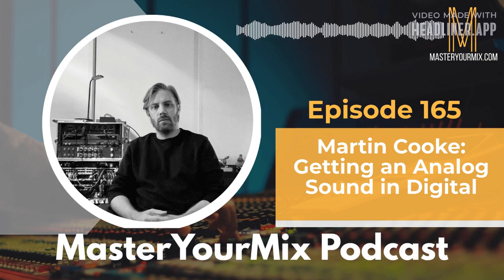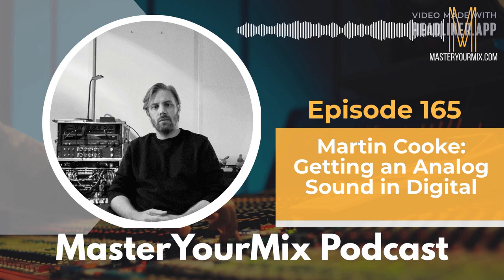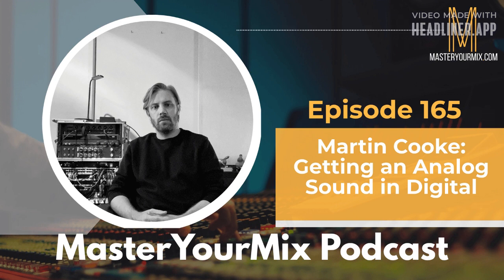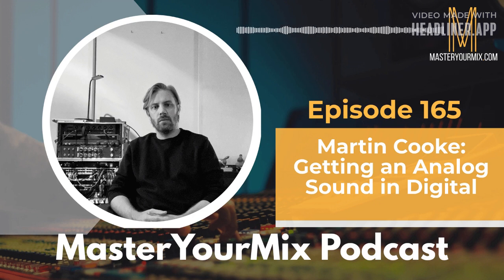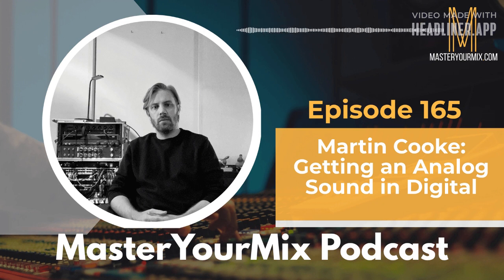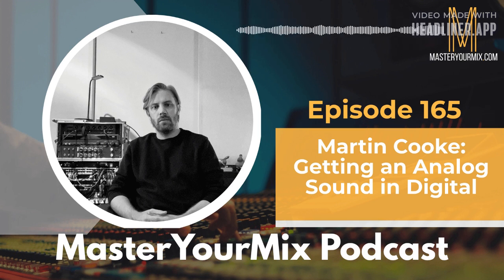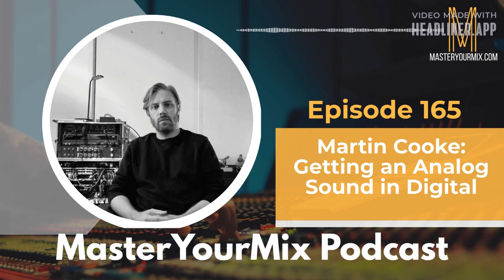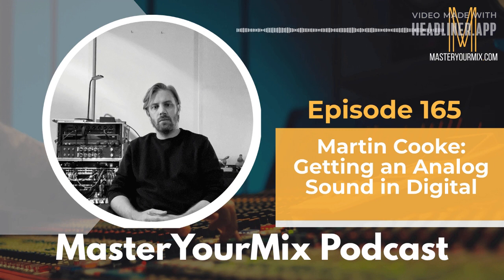Master Your Mix Podcast: EP 165: Martin Cooke: Getting an Analog Signal in Digital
Martin Cooke has worked with bands such as Death Cab for Cutie (Grammy Nomination in 2015), Of Monsters And Men, At The Drive-In, Chvrches, HAIM, Kimbra, Sea Wolf, Chaos Chaos, Destroy Boys, Hayes & Y, and Cathedrals

Martin hails from the great state of Texas and has been playing music since the age of 10. He spent two years at the University of Houston, studying music performance and music education, before attending Berklee College of Music. While at Berklee, he discovered the world of manipulating and recording sound, and never looked back. After graduating with a dual major in Music Production & Engineering and Music Synthesis, Martin moved to Los Angeles and began working at the world class Henson Recording Studios.

From 2013 to 2018 he engineered for producer/mixer Rich Costey, and has been involved in mixes for artists like HAIM, Phantogram, Chvrches, Foster The People, and many more. He is now established as an independent recording and mixing engineer, and has had the opportunity to work with great independent artists to help them take their music to a new level.

IN THIS EPISODE, YOU’LL LEARN ABOUT:

- Audio school: Is it worth it?
- Shadowing other engineers and adapting to new workflows
- Calibrating your system
- Making the switch from analog to digital
- Getting an analog sound in digital productions
- Understanding phase relationships and how they impact the sound
- The pros and cons to using programmed drums
- Mixing drums
- Leaning into room mics to create a more realistic sound
- Martin’s system for using parallel compression
- His go-to tools for saturation
- Using a “crotch” mic
- The Brendan O’Brien kick/snare mic technique
- Finding the sweet spot of a room to record in

Get your copy of the #1 Amazon bestselling book, The Mixing Mindset – The Step-By-Step Formula For Creating Professional Rock Mixes From Your Home Studio

Thanks for listening! Please leave a rating and review on iTunes!